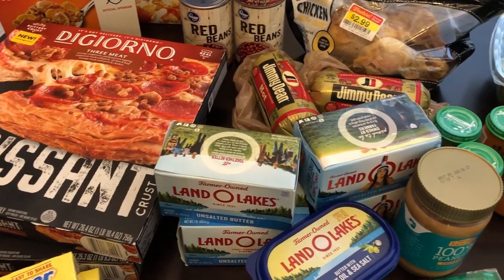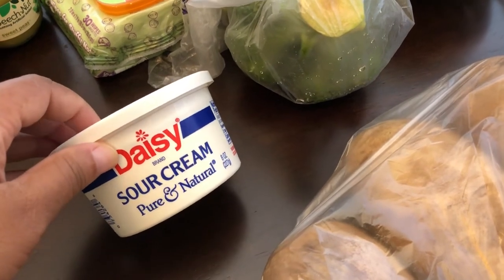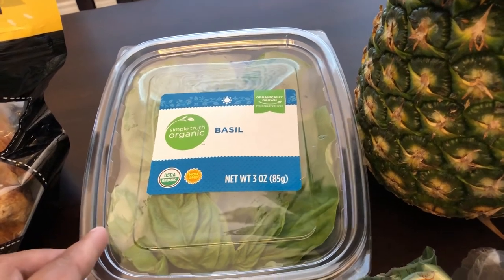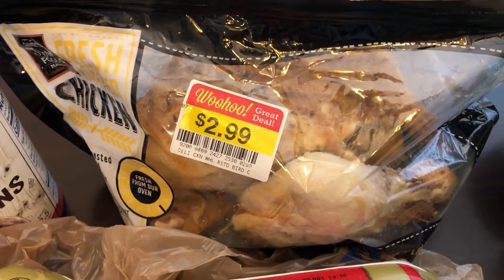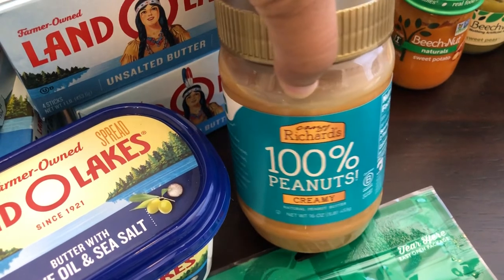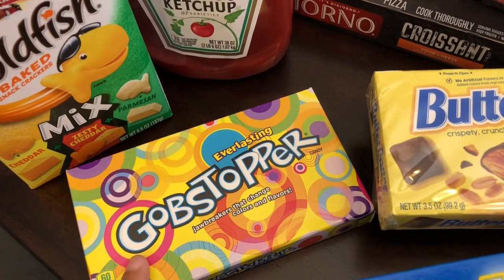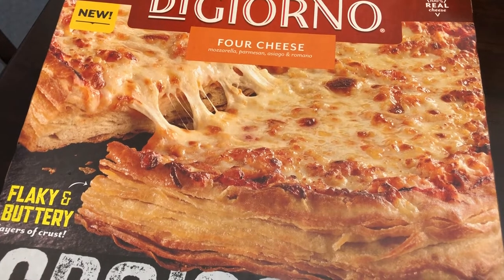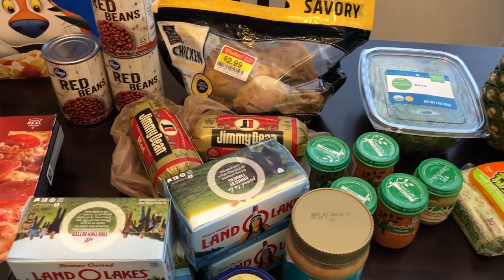🛒🛒KROGER FILL IN HAUL | JULY 2020 | DIGIORNO CROISSANT CRUST PIZZA! 🛒🛒